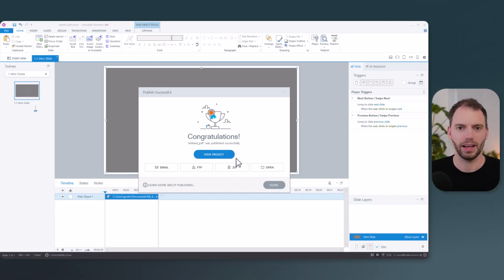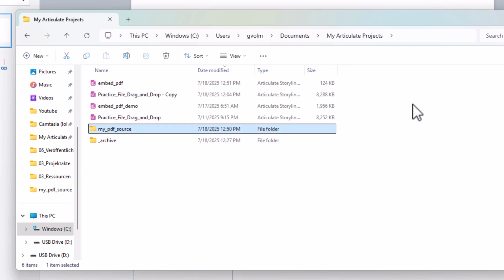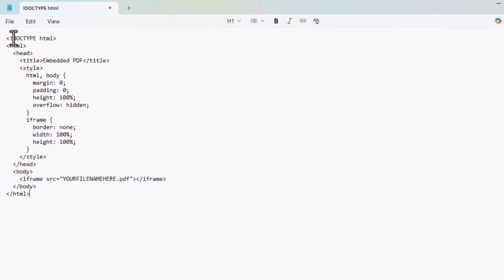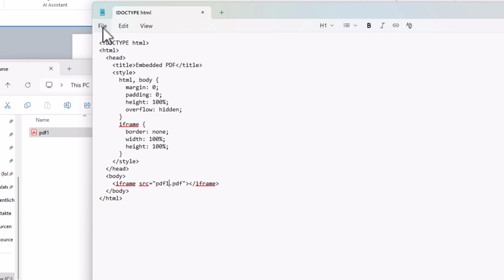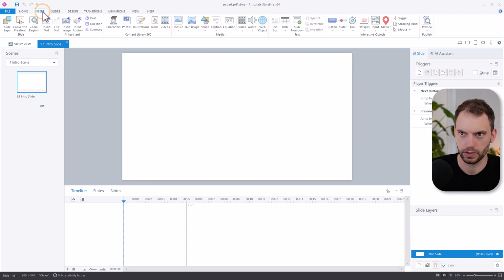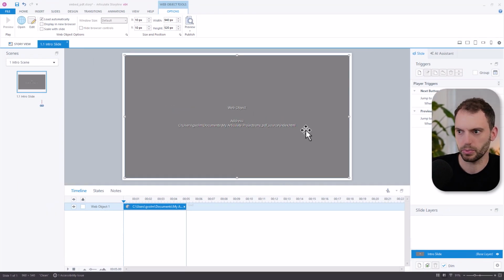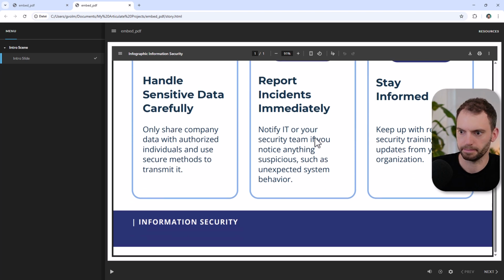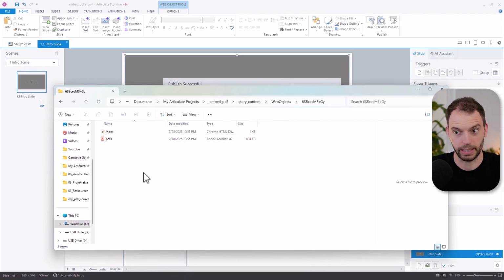How to Embed a PDF in Articulate Storyline (Step-by-Step)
Want to embed a PDF in Articulate Storyline so it displays directly on your slide? In this step-by-step tutorial, I’ll show you exactly how to do it using a Web Object—so your learners can view the PDF without downloading it.
This method works perfectly if you need to insert a PDF in-slide, embed onto a course slide, or display a reference document like a job aid, infographic, or checklist right inside your course.
✅ What you’ll learn in this video:
• How to embed a PDF file in Storyline using an HTML wrapper
• The correct Web Object settings (and what to avoid)
• How to make sure the PDF looks crisp (fixing the “blurry” problem)
• How to publish and test the result with Web, Review 360, and SCORM
• Whether this method works when publishing to an LMS

Timestamps:
0:00 Intro
0:17 Set up your project
0:31 Prepare your PDF folder
1:03 Prepare index.html
2:34 Insert the Web Object in Storyline
3:20 Publish and test
3:58 SCORM / LMS compatibility explained